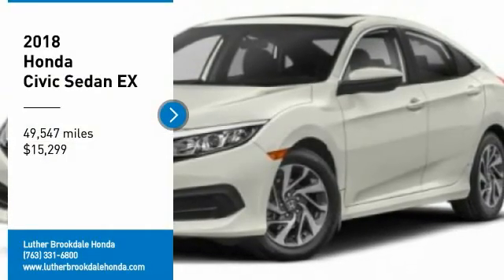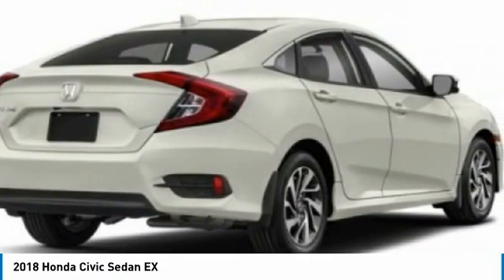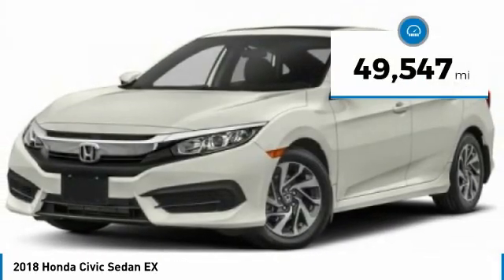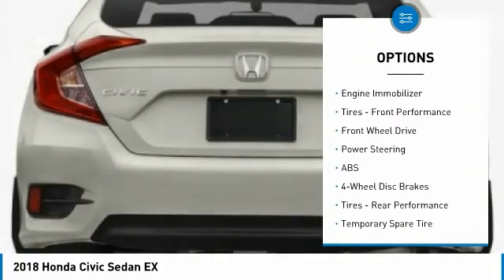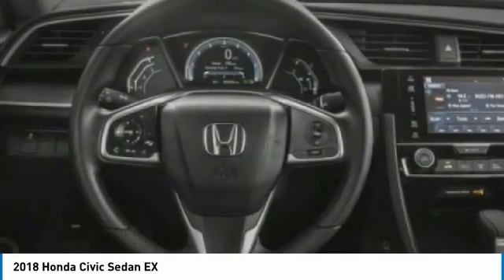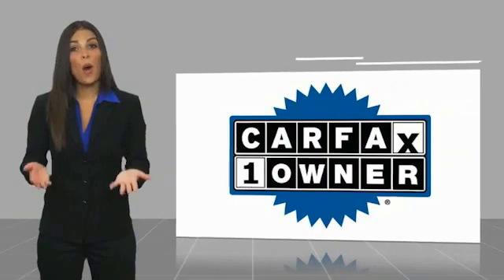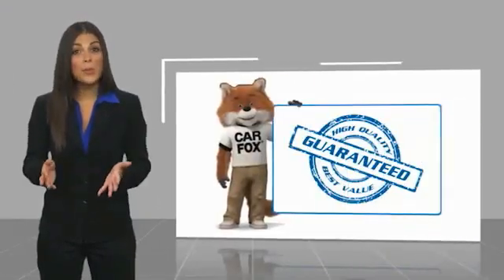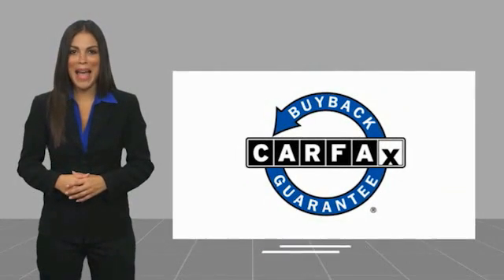2018 Honda Civic Sedan Brooklyn Center,Maple Grove,Plymouth,Minneapolis L30114A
2018 Honda Civic Sedan EX

White Orchid Pearl exterior and Black interior, EX trim. $1,300 below Kelley Blue Book! FUEL EFFICIENT 40 MPG Hwy/31 MPG City! Sunroof, Smart Device Integration, Satellite Radio, Alloy Wheels, Apple CarPlay. SEE MORE!DISCOVER THE LUTHER ADVANTAGEThe Luther Advantage is a complete and comprehensive package of benefits designed to make buying-and driving-a vehicle from the Luther dealerships a pleasant and convenient experience. From the peace of mind that comes with a 5 Day-500 Mile Return or Exchange Policy, 30 Day 1,500 miles Full Warranty and 60 Day 2,500 miles Limited Powertrain Warranty and Free CARFAX Reports & Clean Title Guarantee on pre-owned vehicles, as well as providing Luther customers with full range of valuable savings at participating Holiday Stationstores including 10 cents off a gallon, $6 for The Works car wash among other advantages and guarantees. As much as we like satisfying customers, we like keeping them even more.WHY BUY FROM US?We Will Pay Cash For Your Vehicle. Your car could be worth more than you think! And we'll buy it - even if you don't buy from us. ALL makes and models. ALL price ranges! We'll quote ANY vehicle, regardless of condition. If you accept, you'll walk away with the cash. You'll never find a simpler, safer way to sell your car.EXPERTS ARE SAYINGEdmunds.com explains All around, the Civic's driving performance is top-notch, with strong brakes and accurate steering..Check whether a vehicle is subject to open recalls for safety issues at safercar.gov